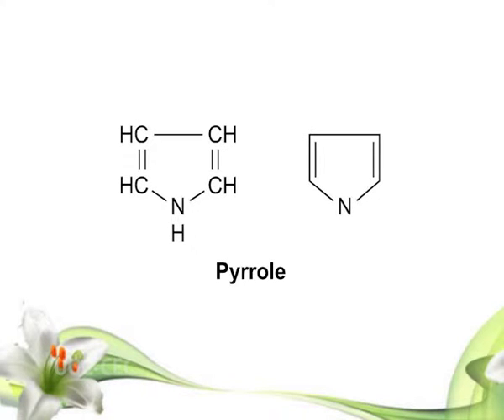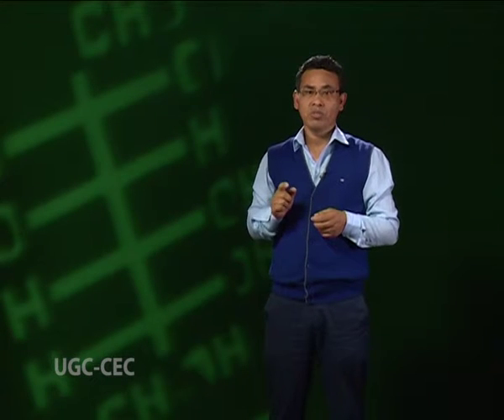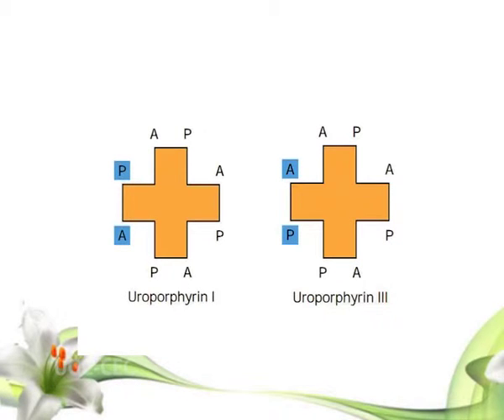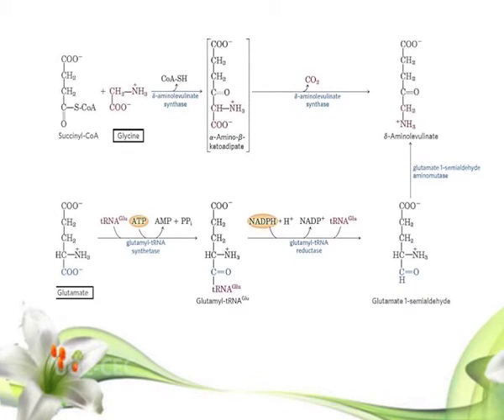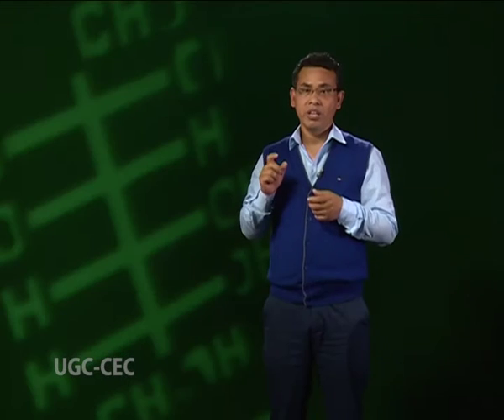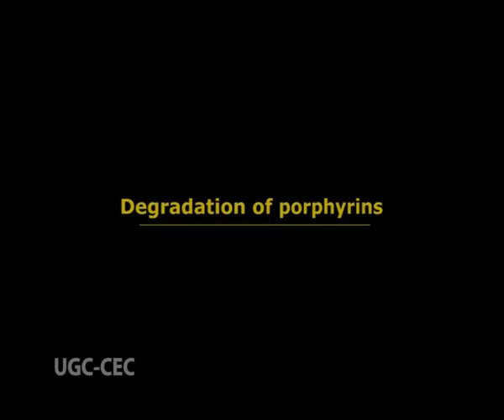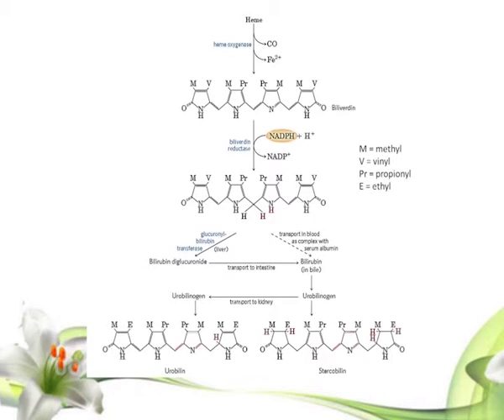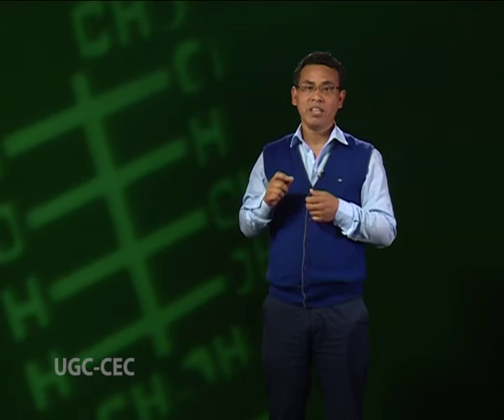Porphyrins structures and importance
Subject :Biochemistry
Course  :Ist Year / semester 1